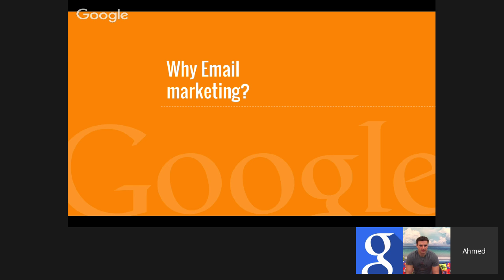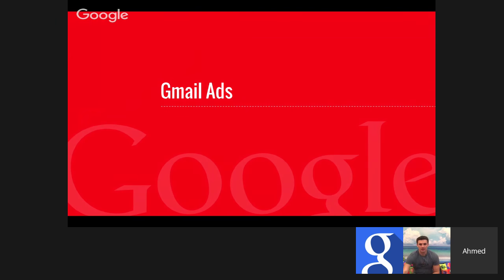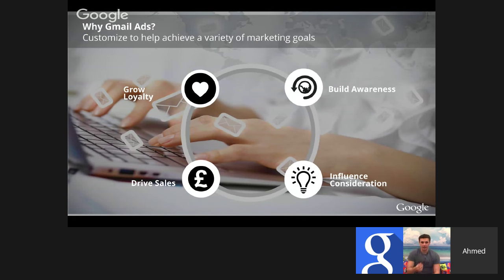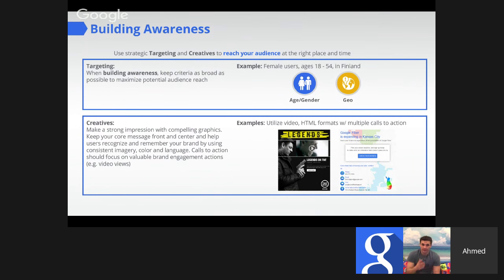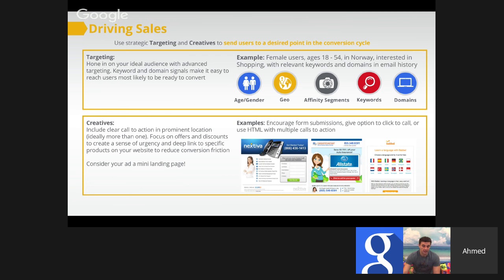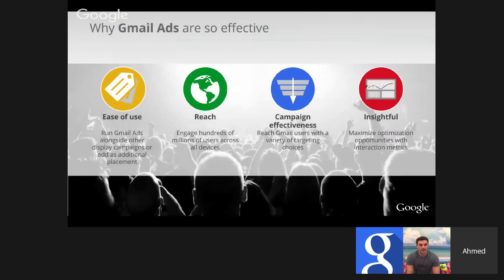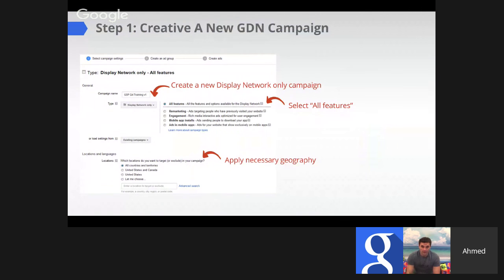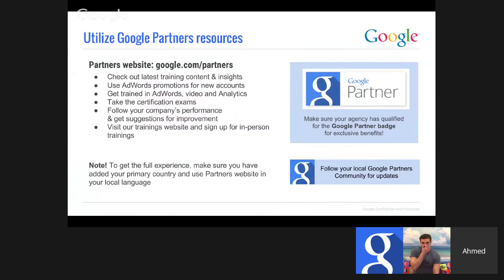Gmail Sponsored Promotions for the Nordics